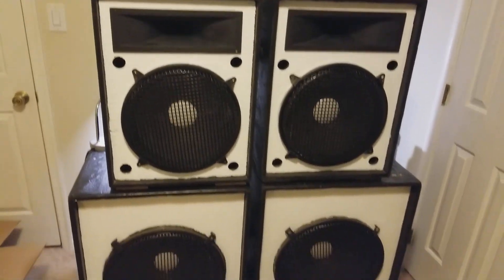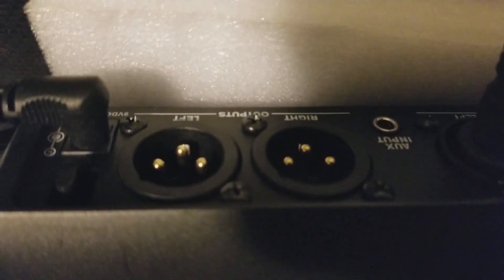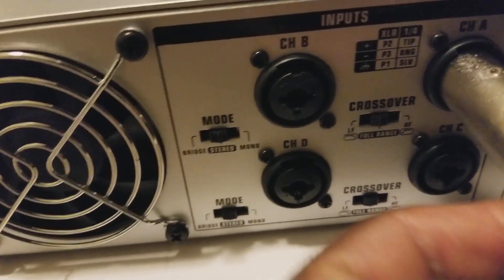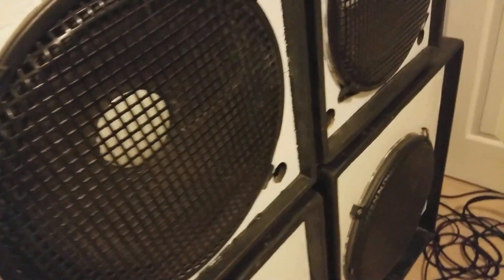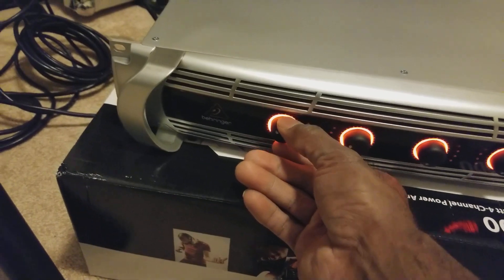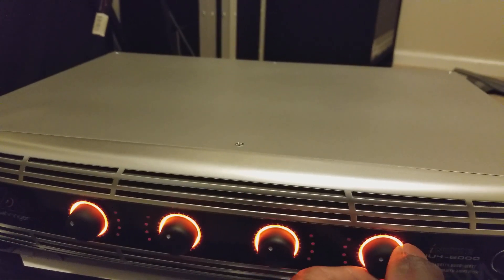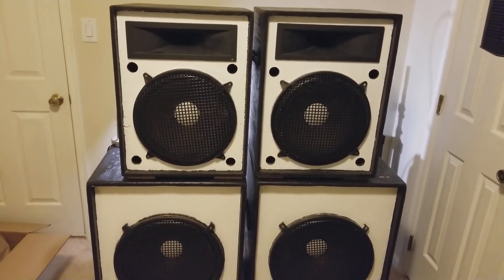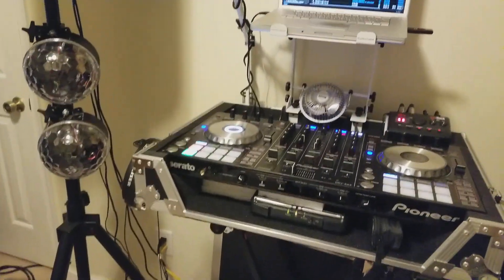INUKE nu4 6000 & sound system wiring Part 2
Full tutural sound system setup and INUKE nu4 6000. Thanks